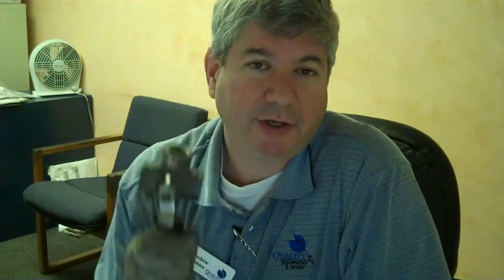Having Problems with Dual Tank Sprayer?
-- Andrew Greess, Spray Equipment expert offers another tip on spray equipment. Are you using multiple tanks on your sprayers so you can spray multiple products without having to clean each tank out? When using multiple sprayers you use a 3-way ball valve. Even the best type of 3-way ball valve can wear out though. If you notice chemical leaking from one tank to another, check your 3-way ball valve, it may need to be replaced.